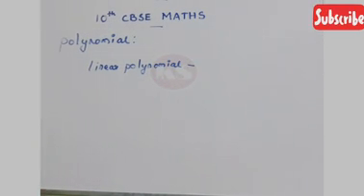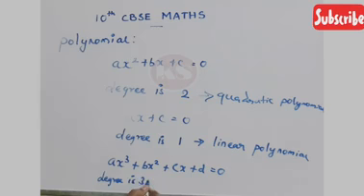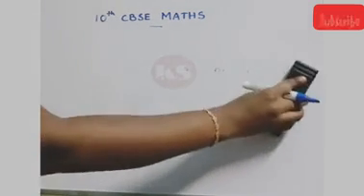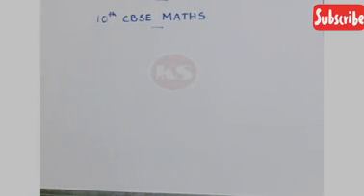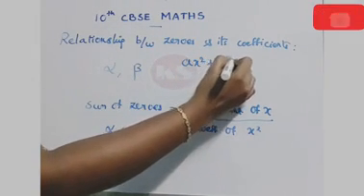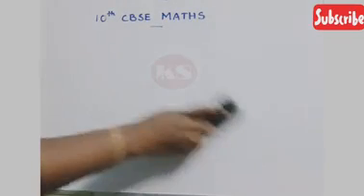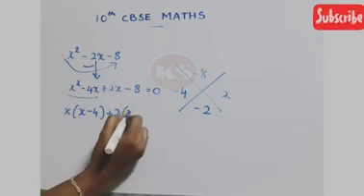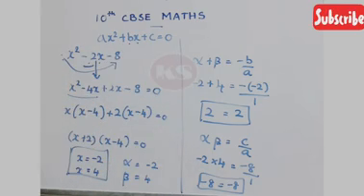10TH MATHS | CBSE ALGEBRA-POLYNOMIAL | KS | KNOWLEDGE SHARING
Short Stories and Historical stories, & Maths we are ready to share with you guys . So be ready for up coming Videos.

Note : We are uploading Thirukkural | திருக்குறள்.

Hope you guys are loved it and support us !!..